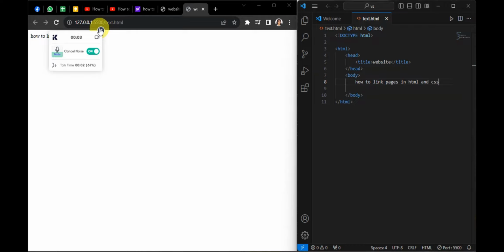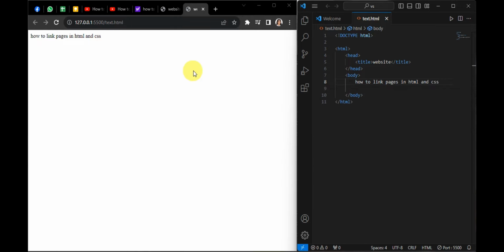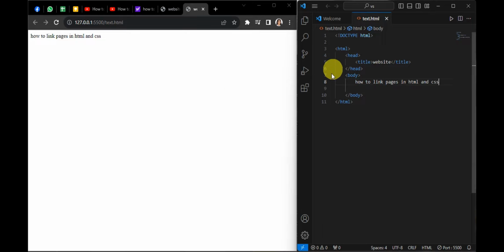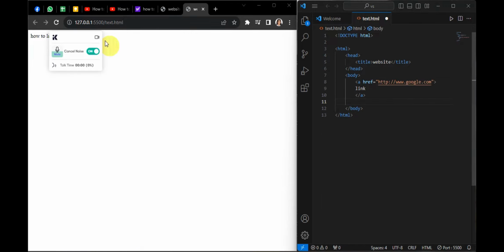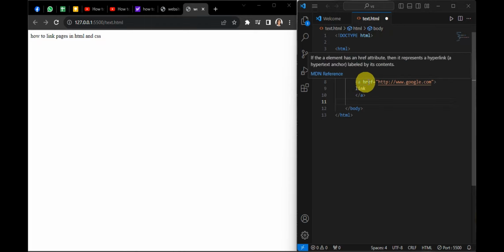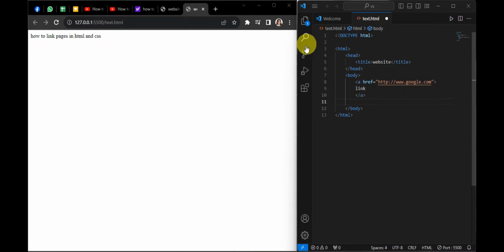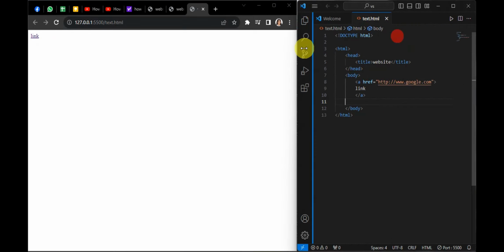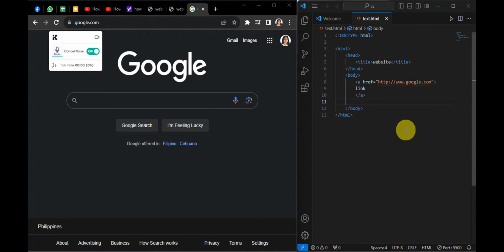How to Link Pages in HTML and CSS (Best Method)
How to Link Pages in HTML and CSS. In this video I'll show you How to Use HTML and CSS to Link Pages.